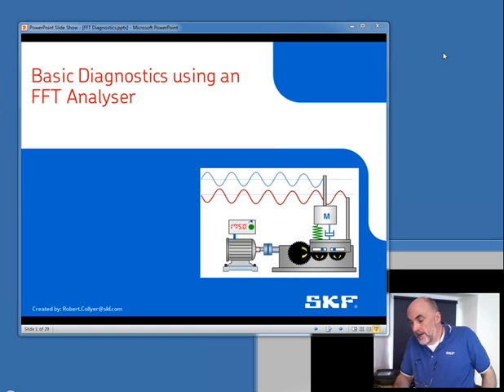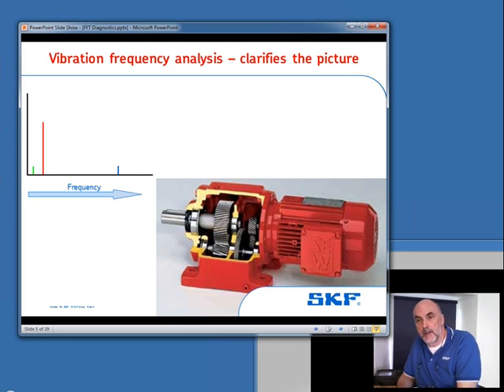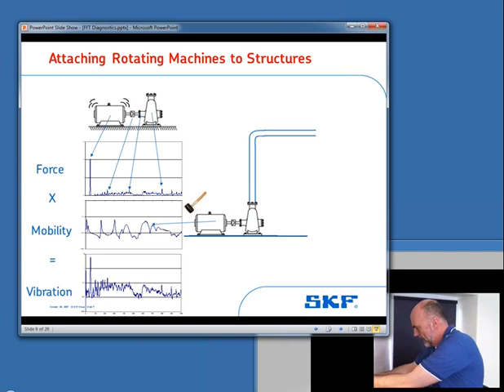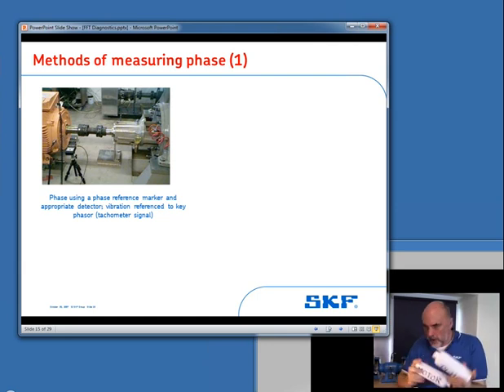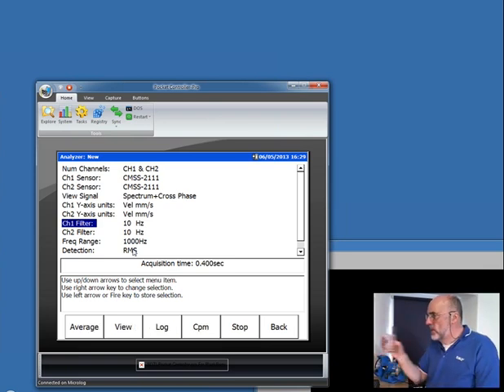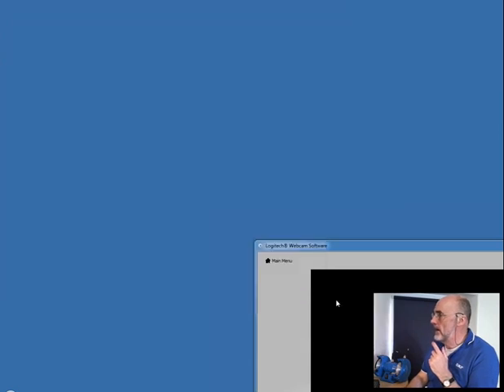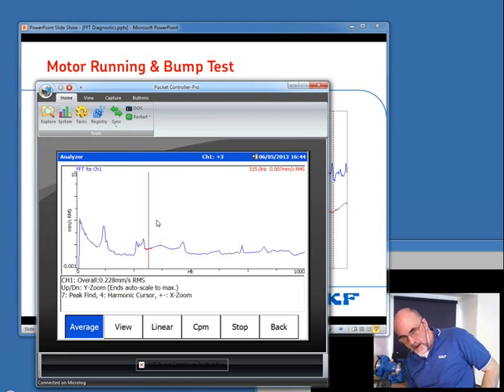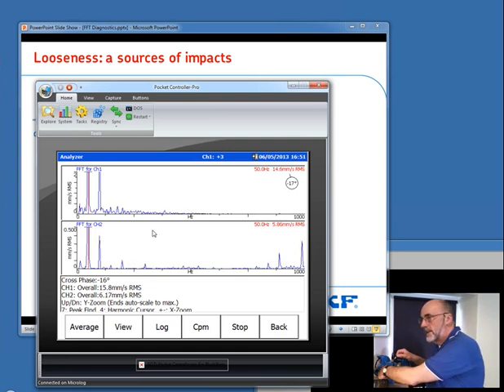Basic diagnostics using an FFT analyser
Trình diễn thực tế được đưa ra để giải quyết các lỗi máy thông thường như: mất cân bằng, lệch trục, lỏng lẻo cơ học, cộng hưởng và các vấn đề liên quan đến điện
Thông tin tài liệu giúp bạn nắm rõ hơn trong quá trình kiểm tra